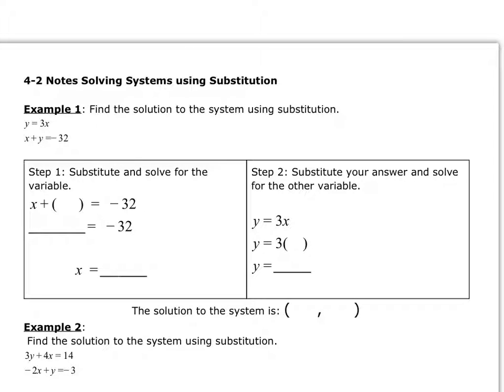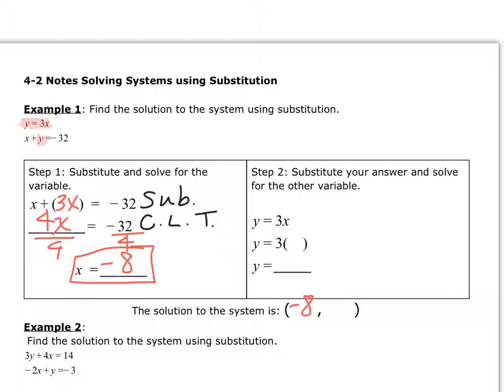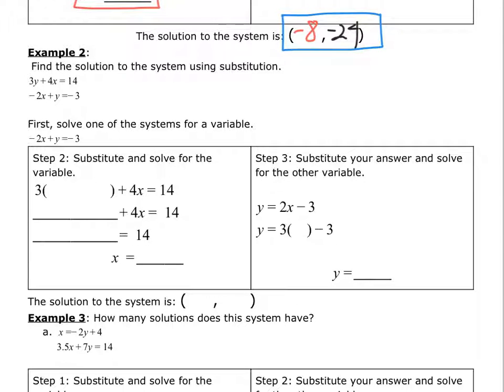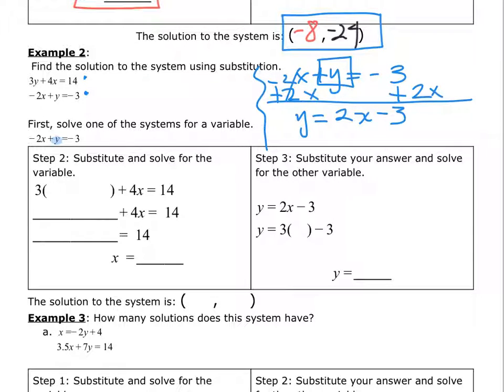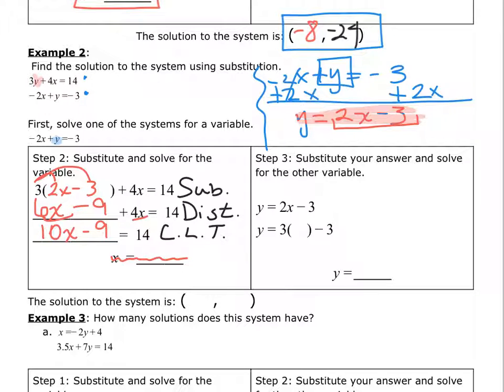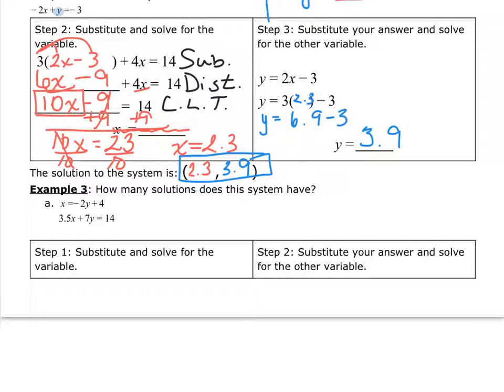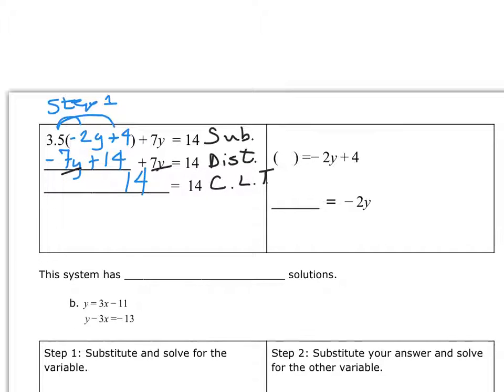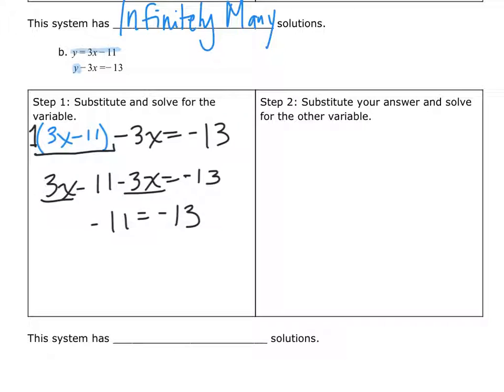Notes Solving a System by Substitution (2)